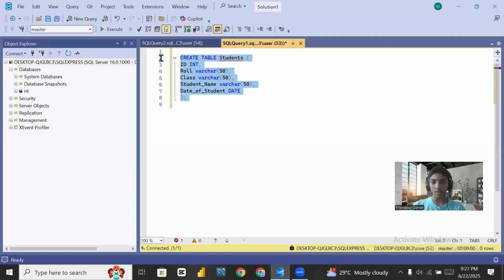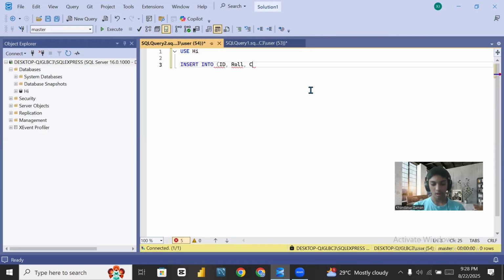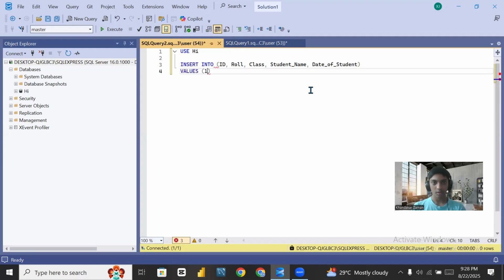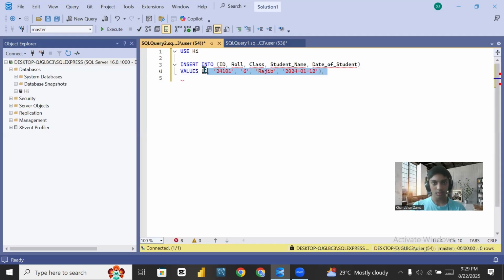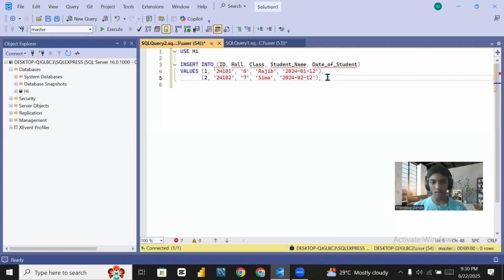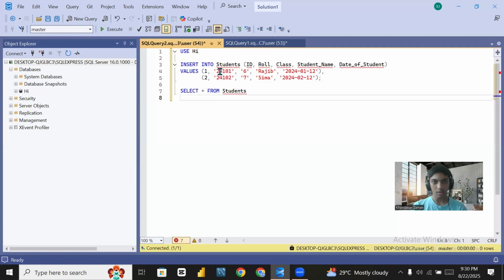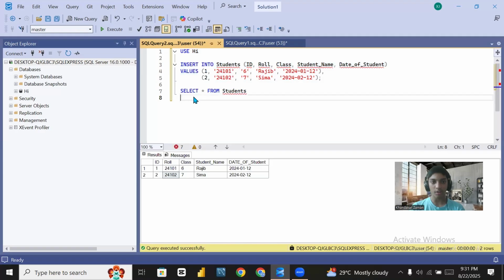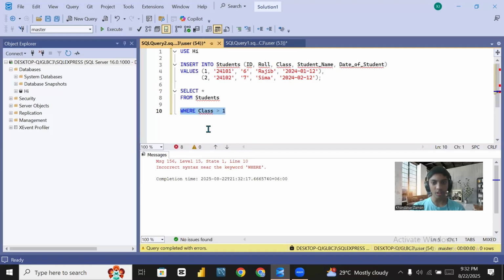Making in (SSMS) Also Discord Inside | Part-4 INSERT Function | Learn IT! Here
✅ Discripton Information ⬇
SQL Server Management Studio (SSMS) makes it super easy to insert new data into your database tables. The INSERT statement is one of the most commonly used commands in SQL, and with SSMS you can run it directly inside a query window. Basically, the syntax follows the pattern:

INSERT INTO table_name (column1, column2, column3)
VALUES (value1, value2, value3);

This means you choose the table, list the columns where data should go, and then provide the values. For example, if you have a Students table with Name and Age, you can insert a new student record by typing:

INSERT INTO Students (Name, Age)
VALUES ('Ali', 20);

SSMS also has a grid-like editor where you can manually add rows without writing SQL. Whether you prefer coding or using the graphical interface, SSMS makes inserting records straightforward, reliable, and user-friendly.